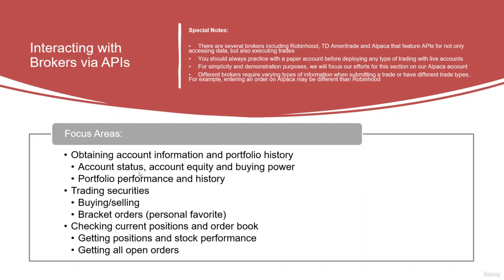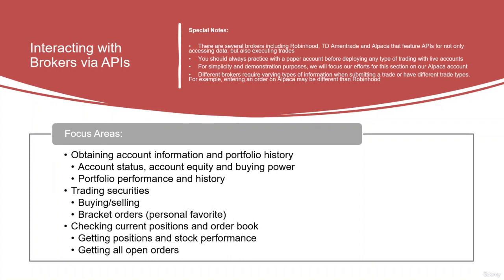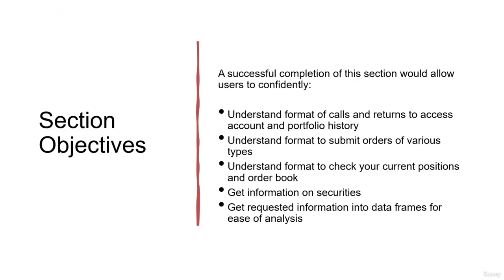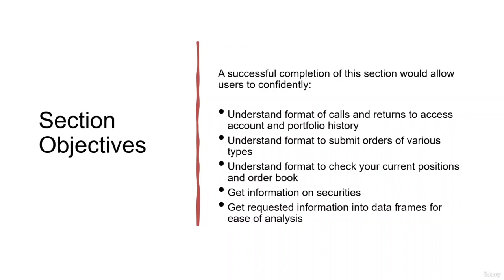Section Overview [Python Interactive Algorithmic Trading Assistant with APIs]